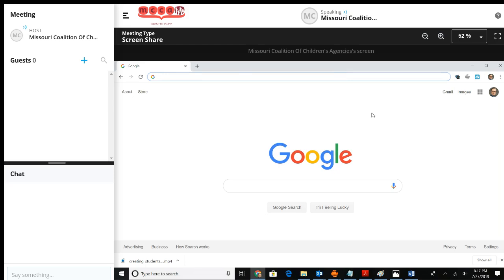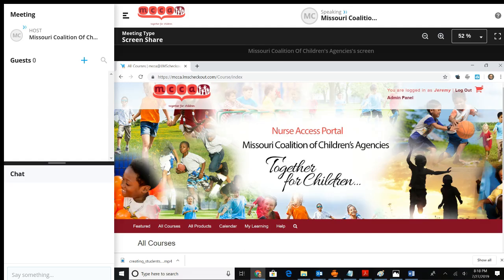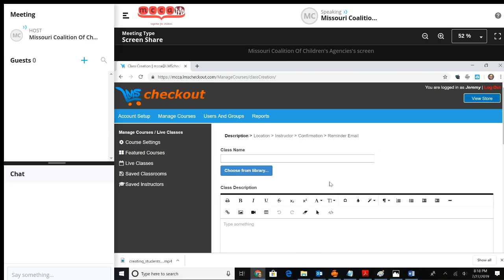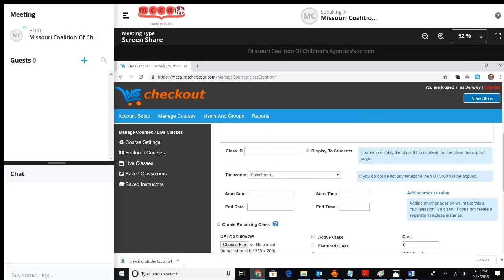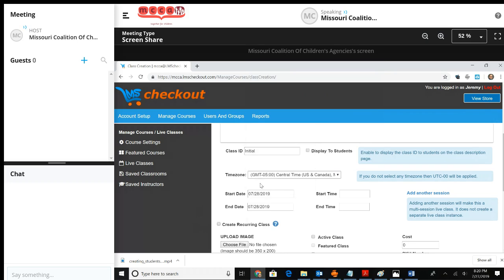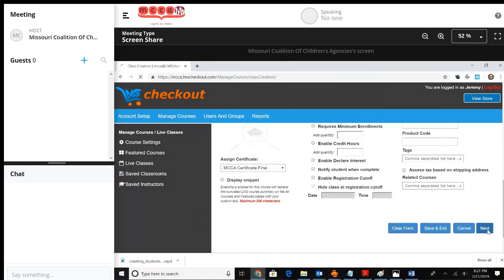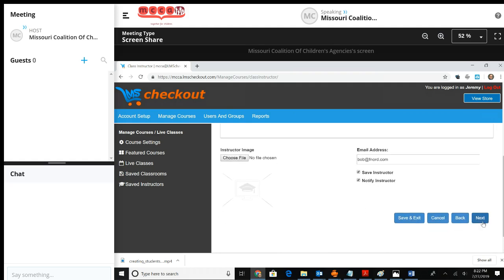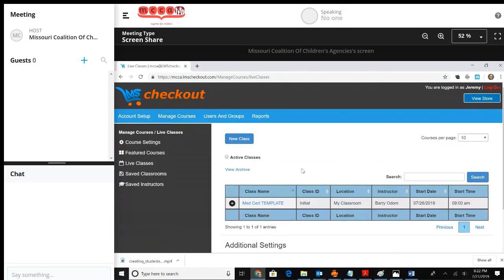MCCA Med Cert - Create a new class